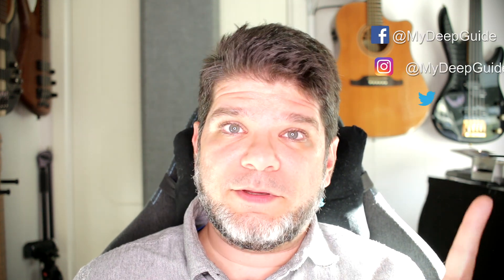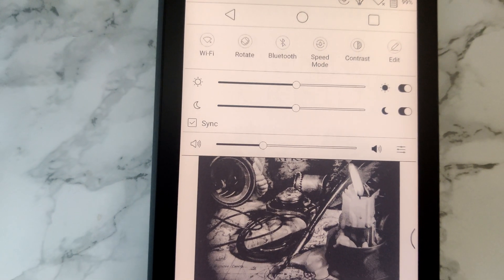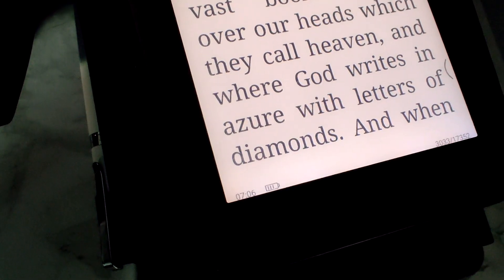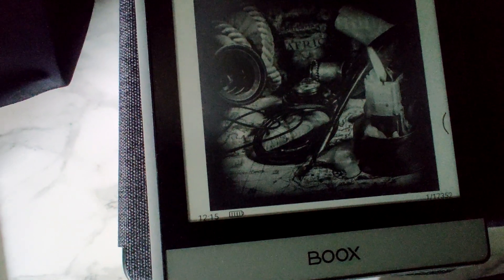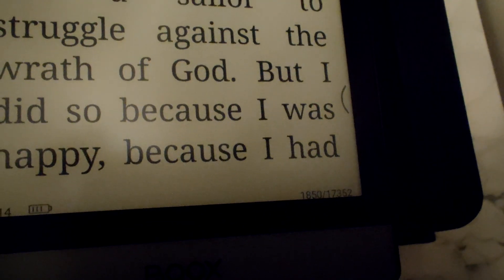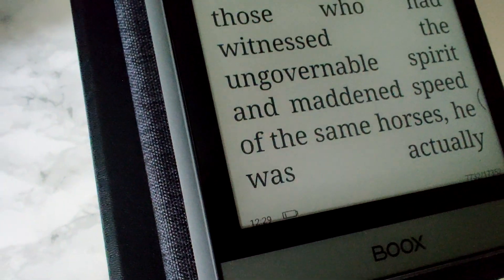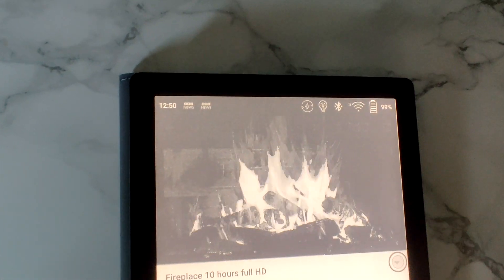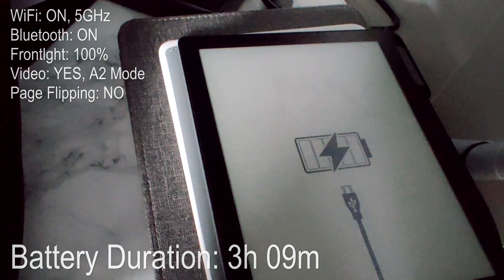Onyx Boox Poke 2 - Battery Life Testing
I decided to do a controlled series of battery life tests on the Onyx Boox Poke 2, to see how different elements affect its battery life. Results were, for me, impressive!

00:00 - Intro
01:22 - Test 1
05:30 - Test 2
09:21 - Test 3
11:11 - Conclusion